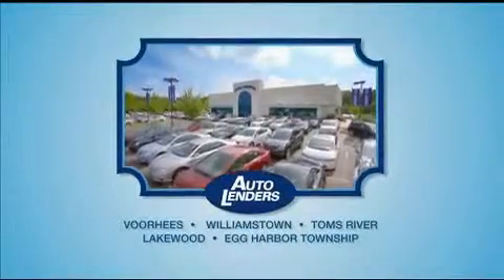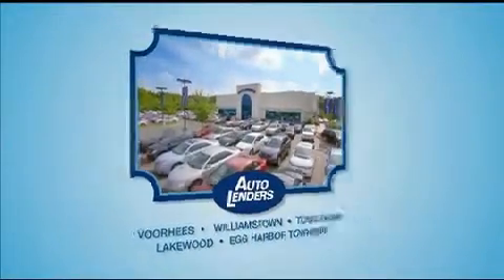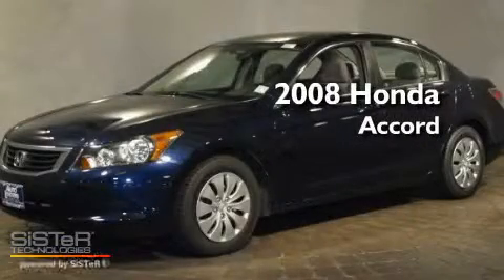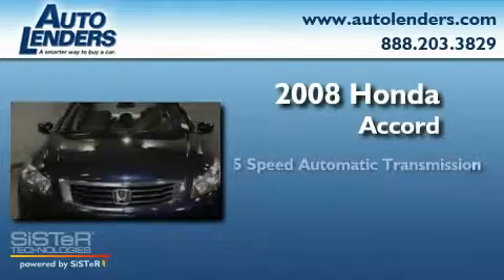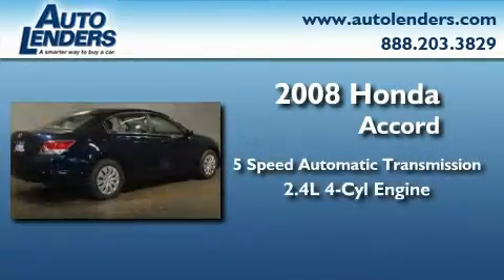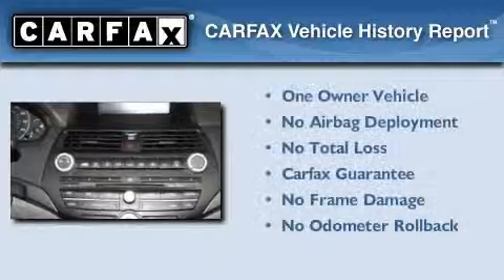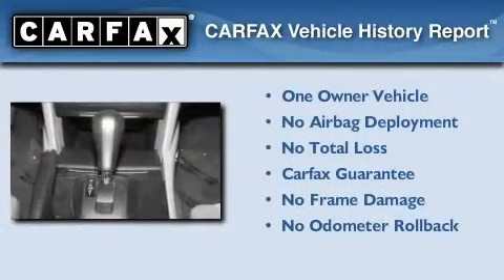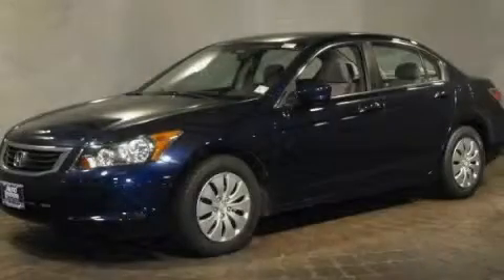2008 Honda Accord Sdn Williamstown NJ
Year: 2008
 Make: Honda
 Model: Accord Sdn
 Engine: Gas I4 2.4L/144
 Trans.: Automatic
 Exterior: Royal Blue Pearl
 Miles: 21,413

 Stock: H020176

 Auto Lenders